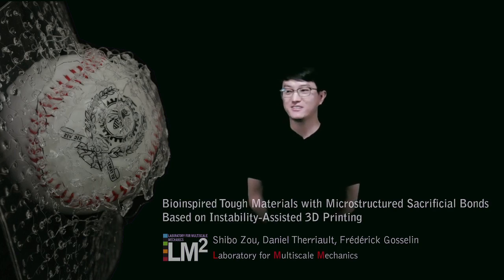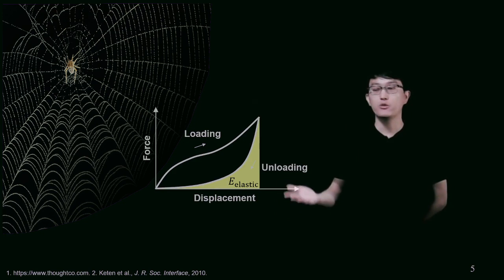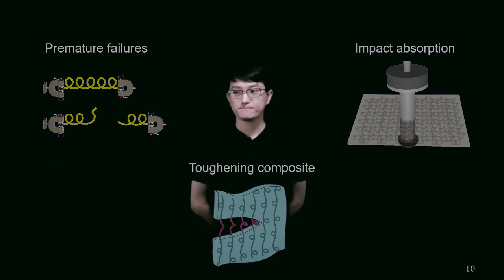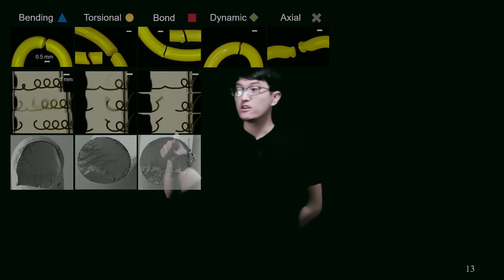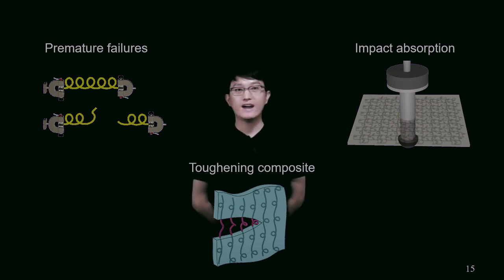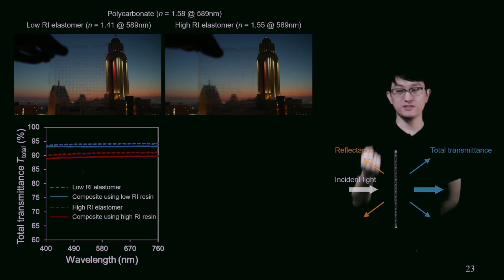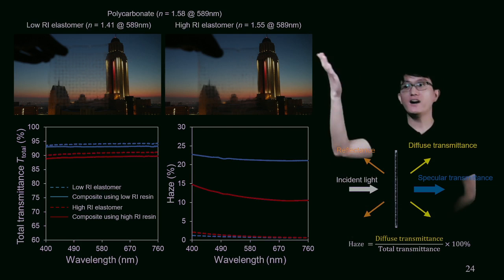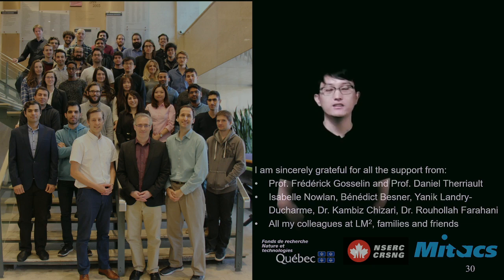Mechanical Engineering PhD thesis defense: Spiderweb-Inspired Transparent Impact-Absorbing Composite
Defense presentation given by Shibo Zou from Polytechnique Montreal on December 17, 2020.